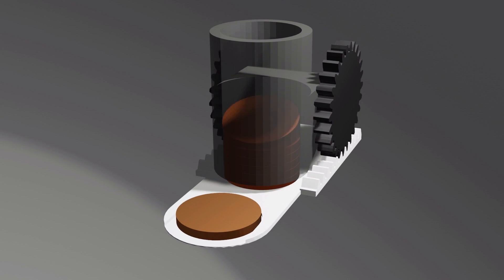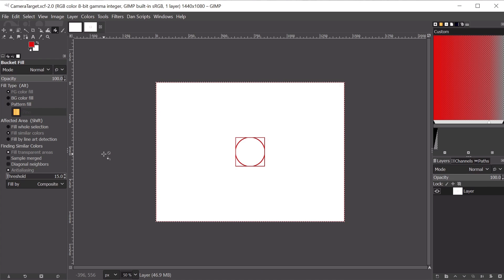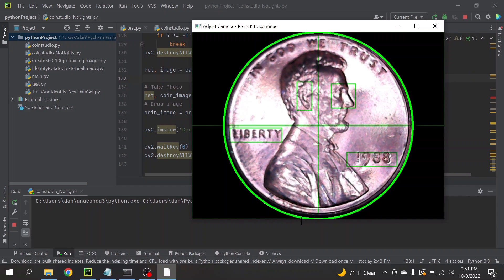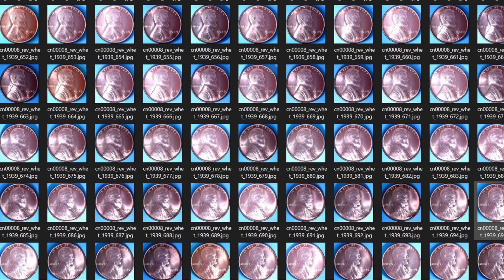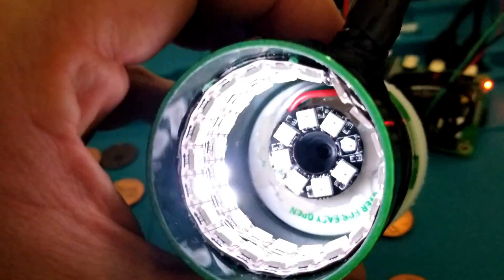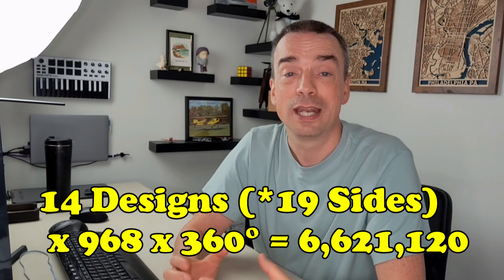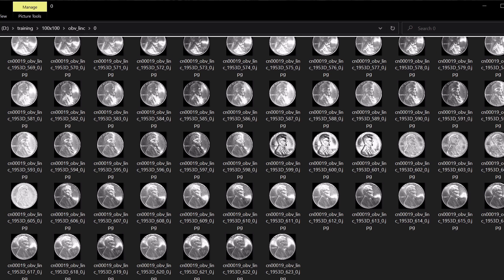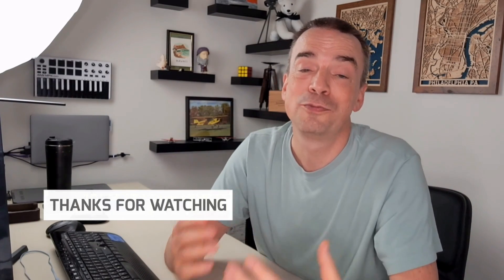How an Idiot Trains a Robot!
This video describes how I created a working prototype "Miniature Photography Studio" to photograph and label images of Lincoln cents. I then used those photos to train a neural network to recognize US small cents.

I am currently designing a robot (software and necessary hardware) to sort and identify numismatically interesting coins. Specifically US small cents (1857-Present). (i.e. U.S. pennies).
I am just learning Tensor Flow, openCV, and Python, but I'm starting to make some good progress. Lots more training to do though (For me and the TF models.)
I plan to post updates on YouTube every couple of weeks